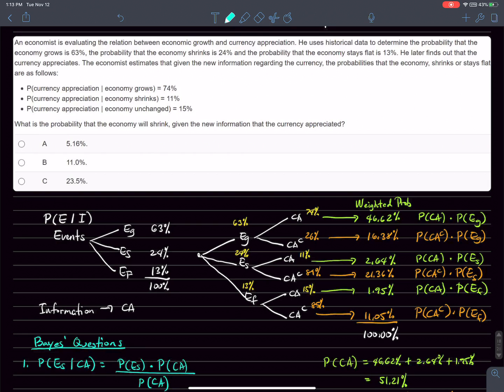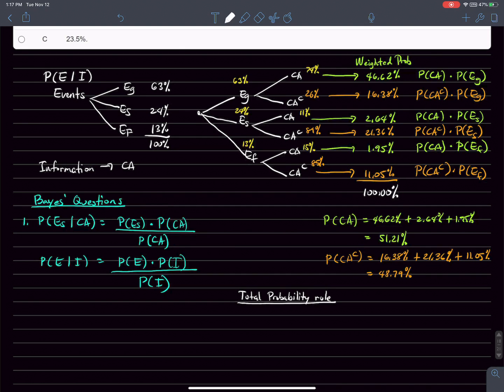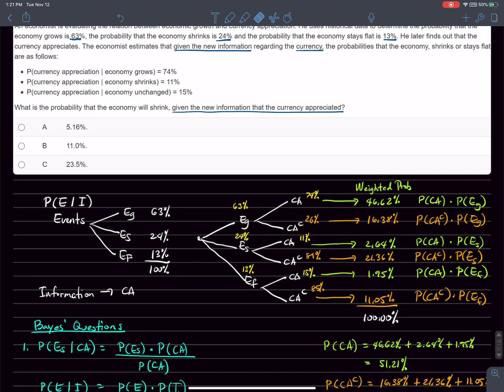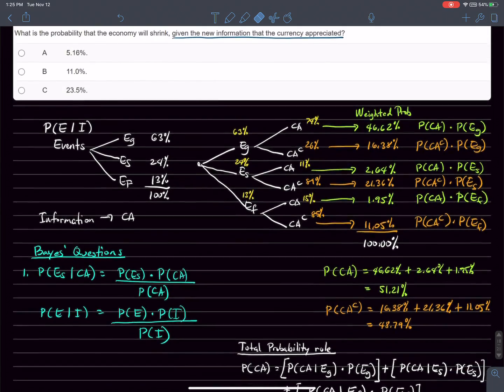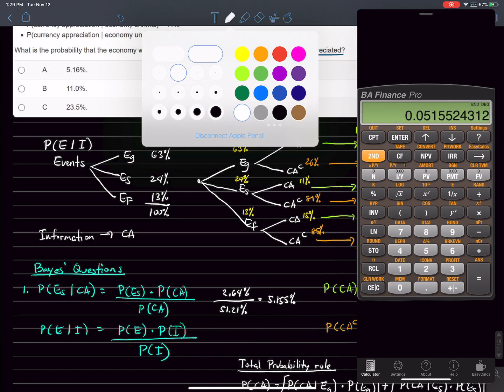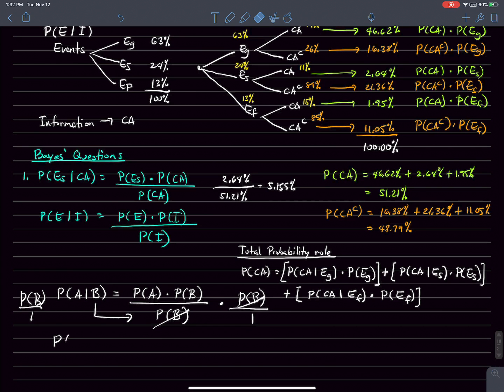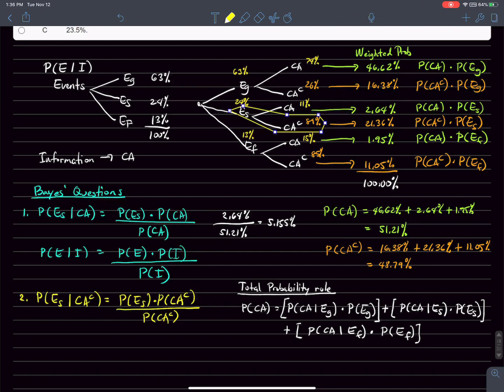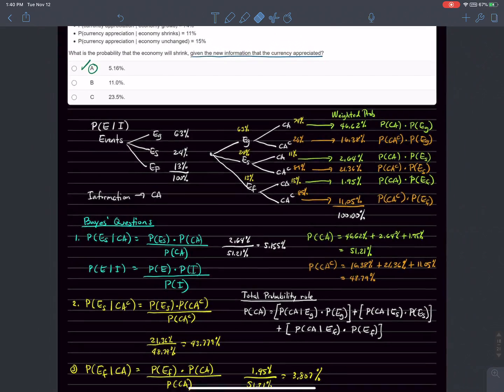QUANT Review - Probability that the economy will shrink given that the currency appreciated (usi...